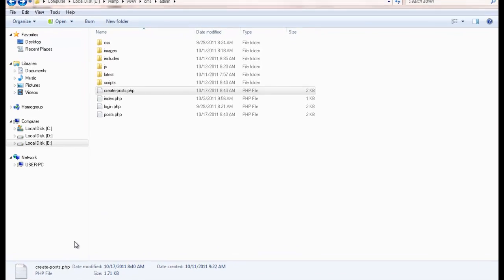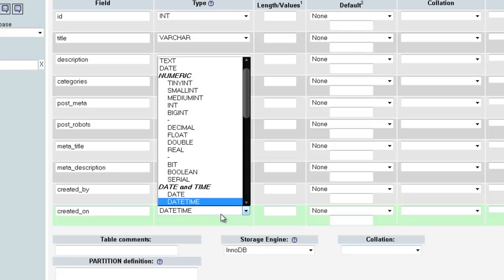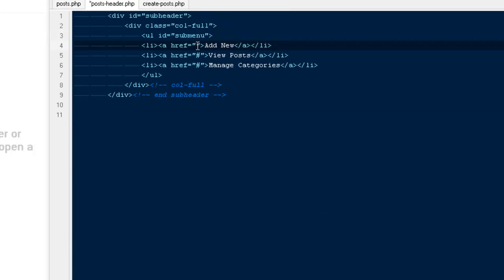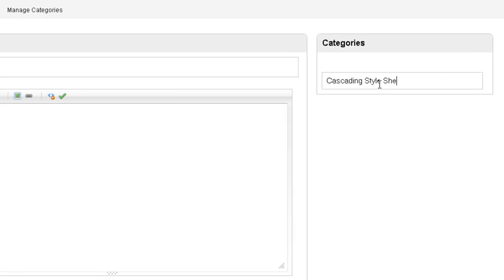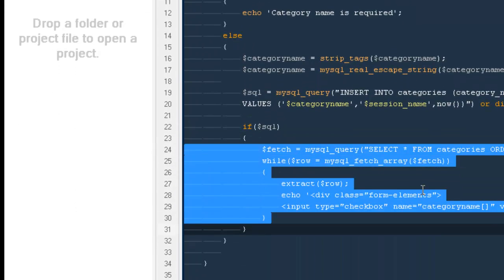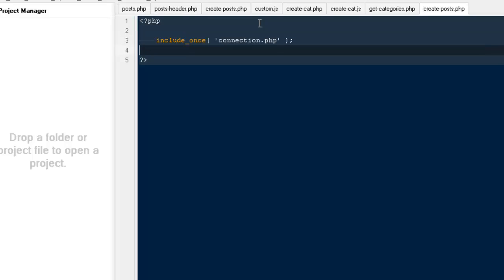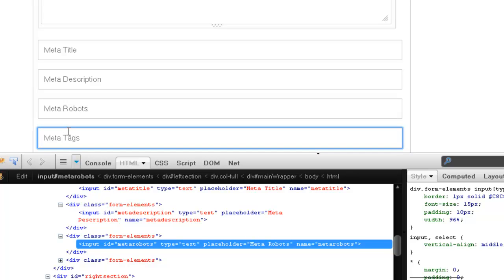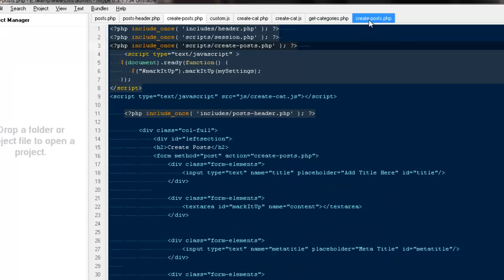Cms System Part 10.1 : - Creating Posts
In this video i will be covering the php part to create a new posts, assigning categories to posts and sending category name as an array